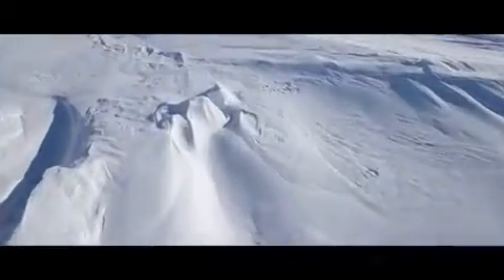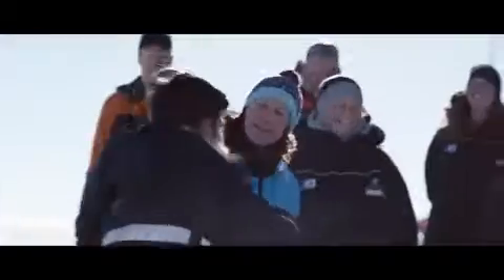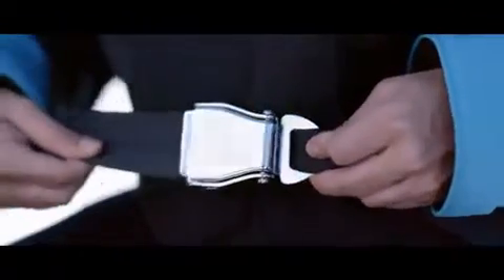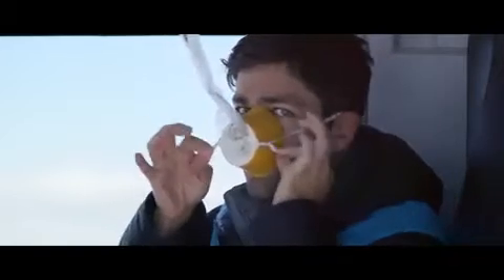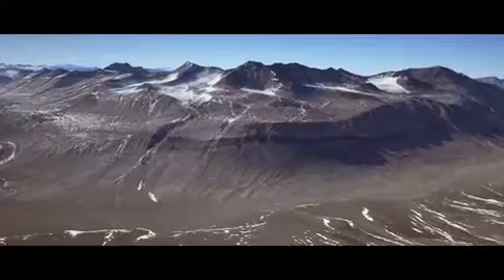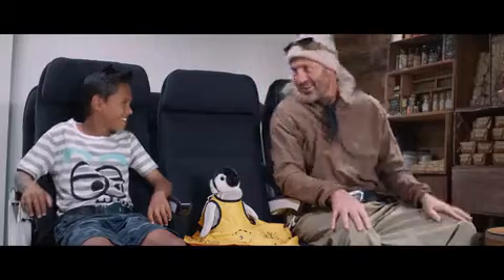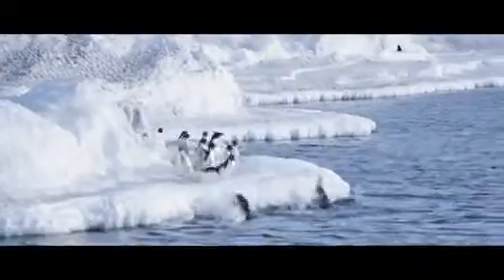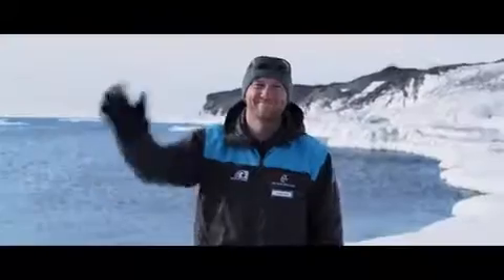Air New Zealand | Adrian Grenier